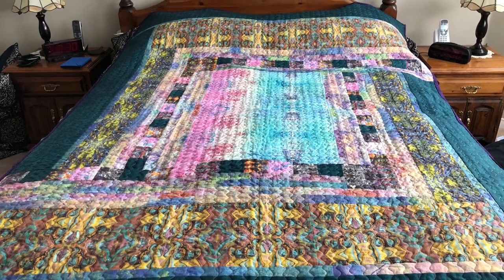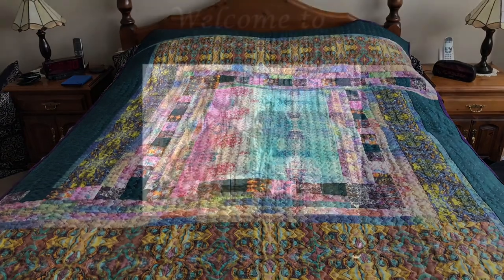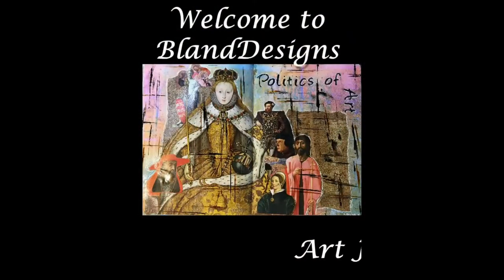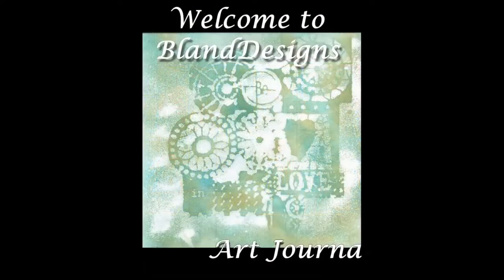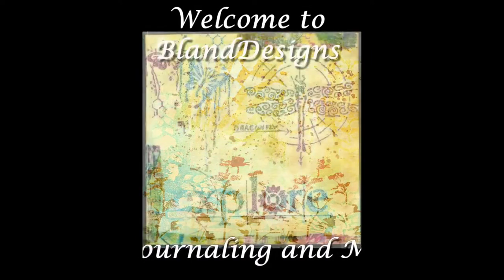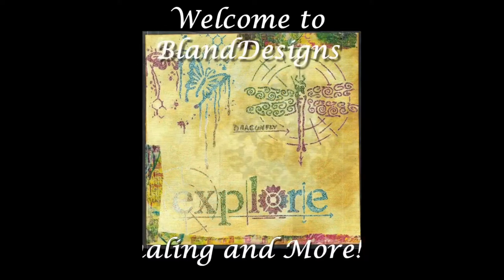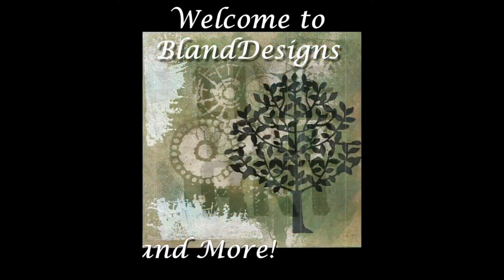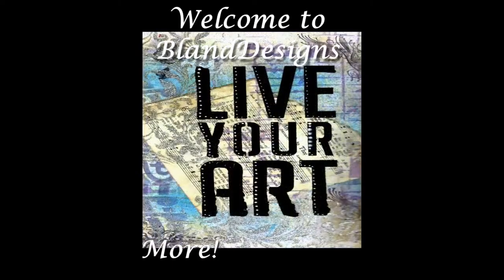Bland Designs- Vlog #71 for June 11, 2018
What's up this week?

Person of Interest:
Use the questions below as prompts but feel free to write about anything you think would be of interest to my subscribers. Or send a short video!
 1. Give us a brief description of who you are and what you are interested in
2. Tell us about how you got into crafting/art.
3. What is your latest project and if you have a web site/ You Tube channel/ Blog, tell us how we can connect to it.

Scrapbooking Your Family History by Maureen Taylor